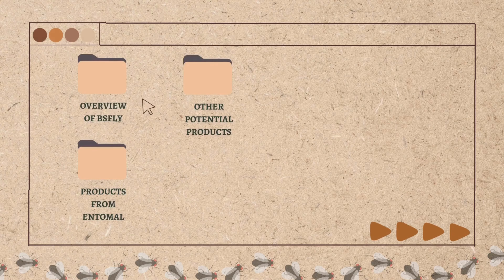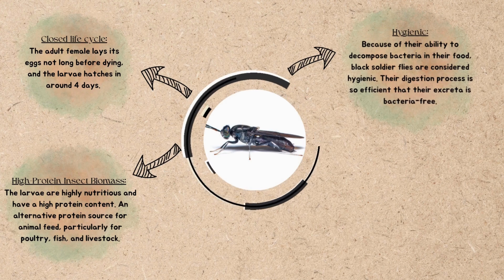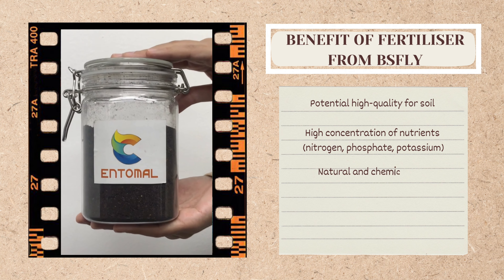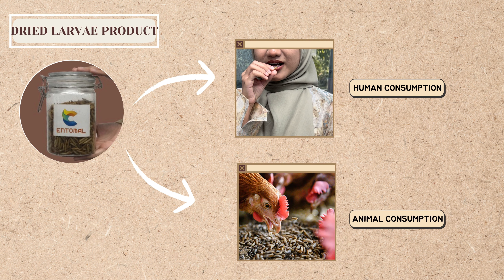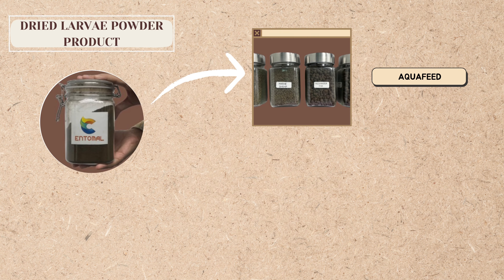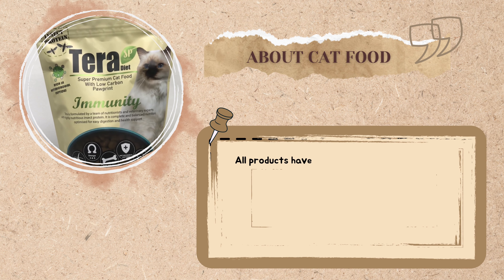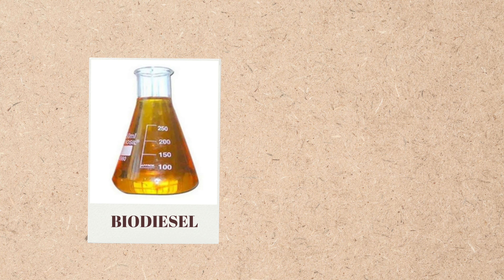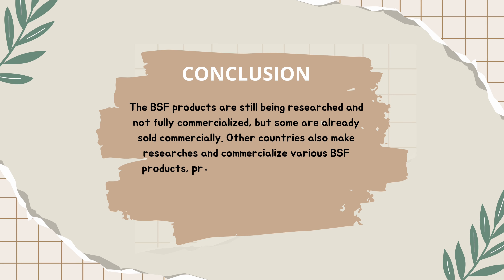Products from Black Soldier Fly